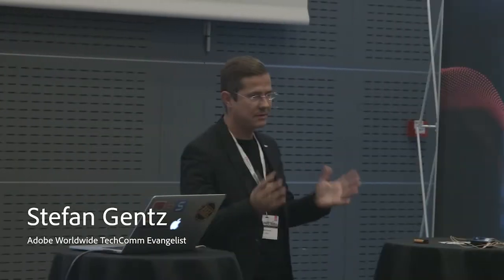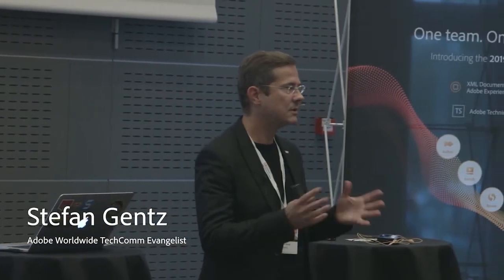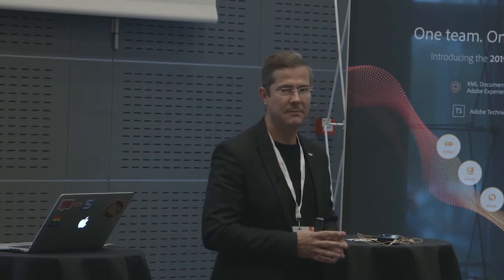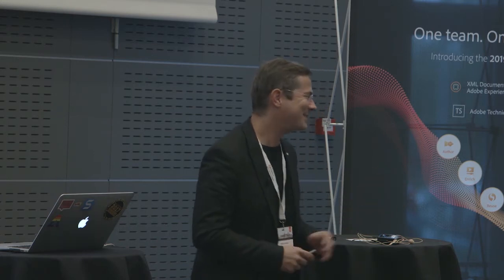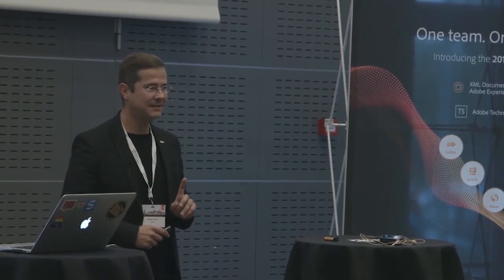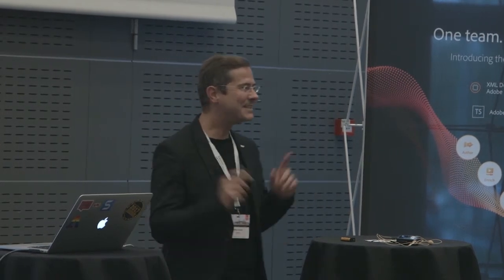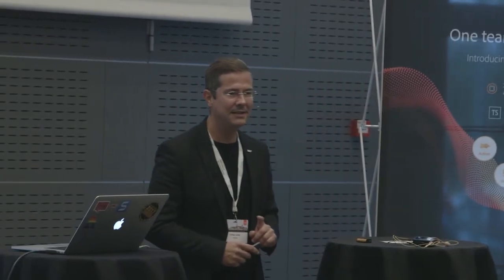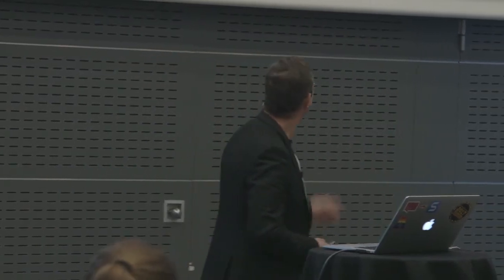From Products to Experiences And Why You are Part of the Customer Experience Stefan Gentz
In this presentation at the Adobe Tech Comm Day Denmark 2019, Stefan Gentz, Senior Worldwide TechComm Evangelist - Adobe, will dive with you into the world of CustomerExperience strategy, and how to blend TechnicalCommunication seamlessly into the digital experience world of today’s customers using the latest Adobe solutions like FrameMaker (2019 release) and XML Documentation for Adobe Experience Manager.

Explore all the presentations given by Technical Partners and Adobe Tech Comm Product experts